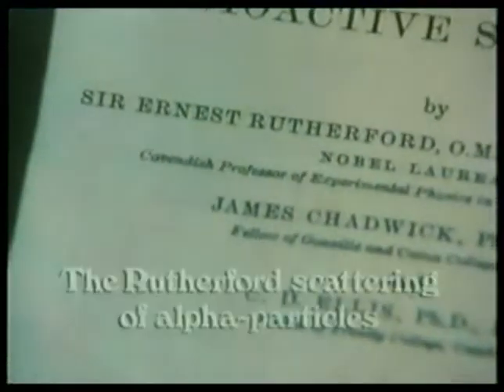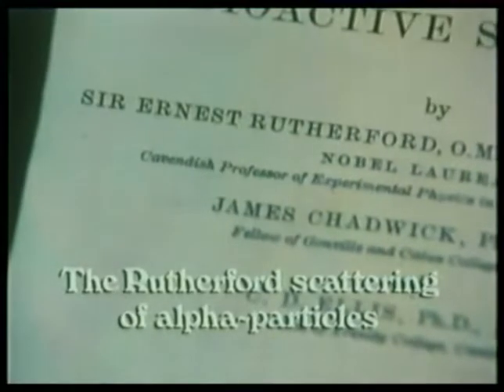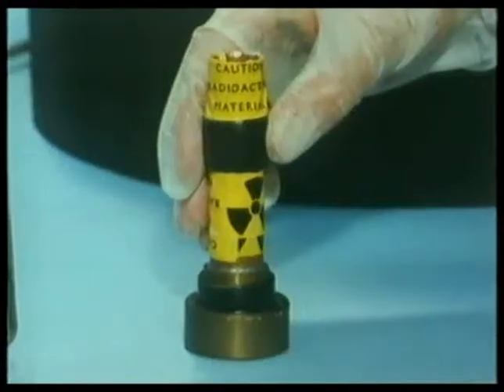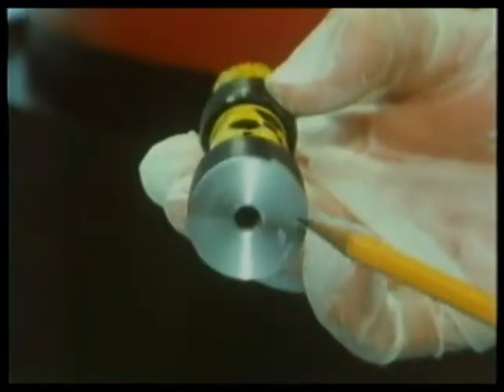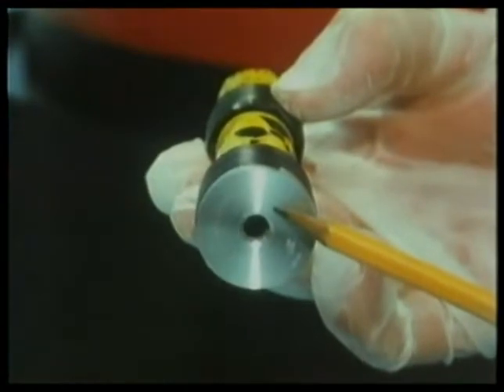ITV Schools Experiment The Rutherford Scattering of Alpha Particles